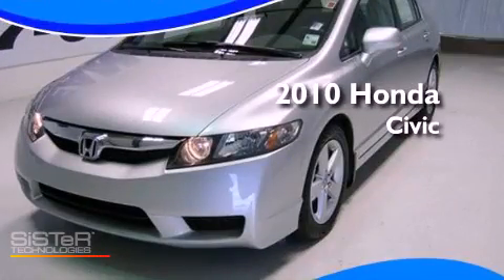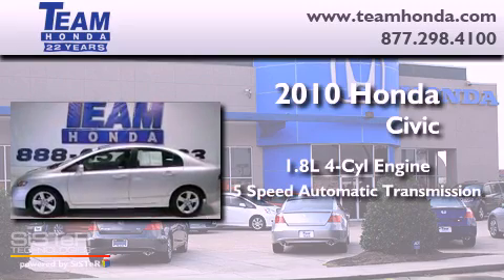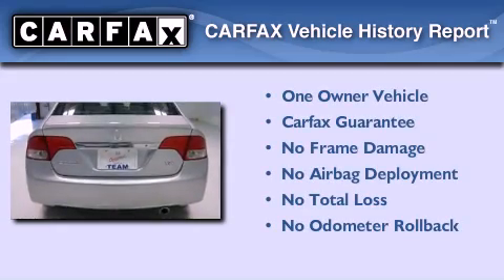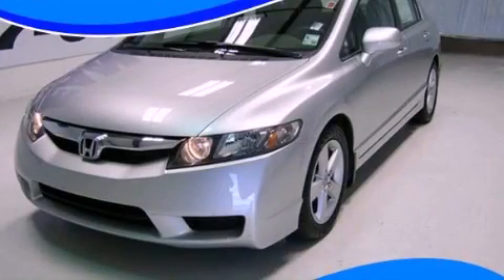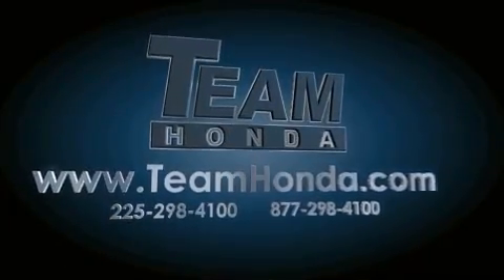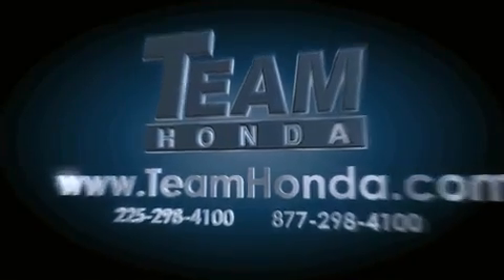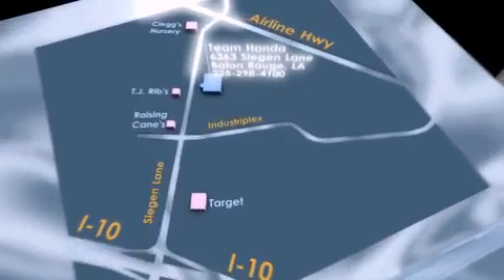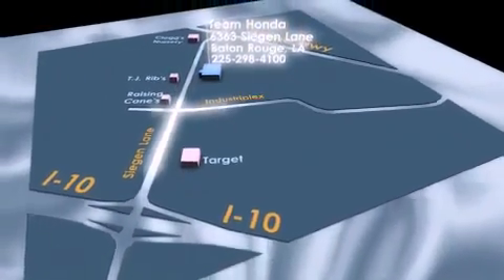2010 Honda Civic Gonzales LA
Year : 2010

 Make : Honda

 Model : Civic

 Engine : 1.8L 4 cyls

 Trans . : Automatic

 Exterior : Alabaster Silver Metallic

 Miles : 13,490

 Interior : Black

 Stock : 124193ZB

 Team Honda

 6363 Siegen Lane

  , LA 70809